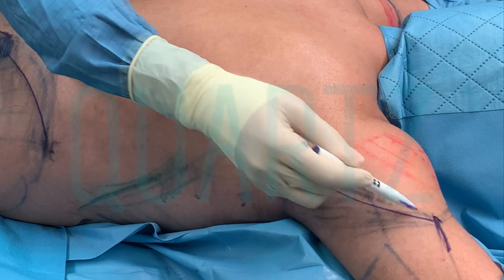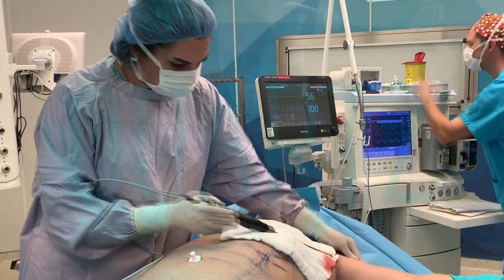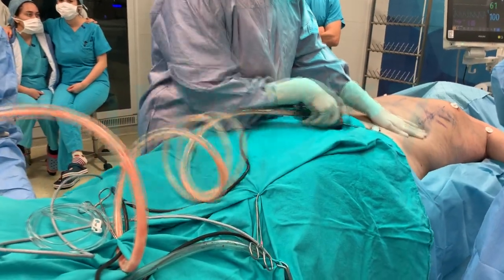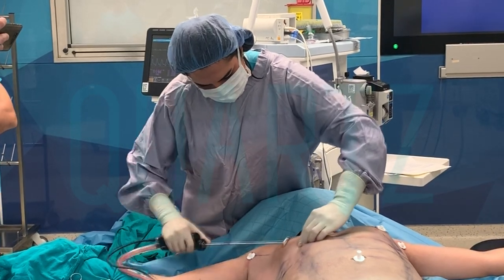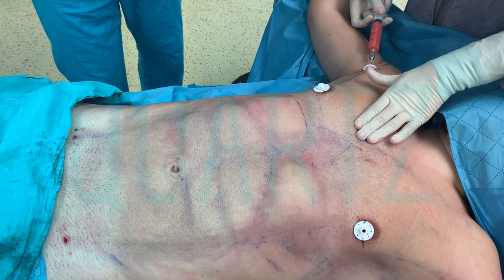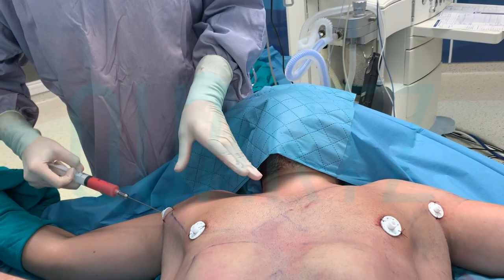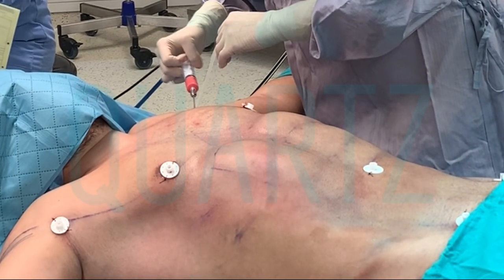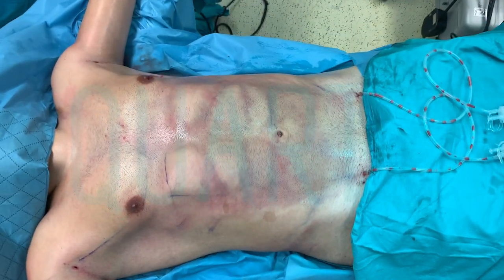Vaser Liposuction In High Definition With Dr Leyla Arvas | Vaser Hi-Def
Vaser hi-definition is a method that we apply for the patients who wants to have an athletic shape for their body. This method is applied for different muscle groups for men and women.

A thinner belly and more rounded lines are tried to be achieved in womens body. Scultping for breasts and butt performed together.

For men, especially the abdomen and chest area is very important.
It is possible to create an image of the abdominal muscles, called six pack in the abdomen, the adonis region, and the pectoral muscles in the chest with Vaser Hidef.

📌drleylaarvas
📌quartzclinique